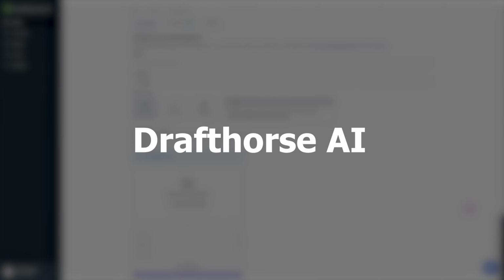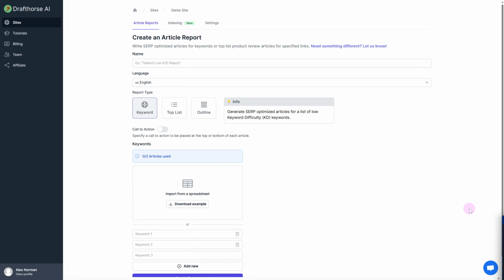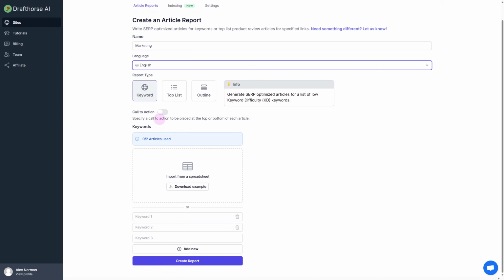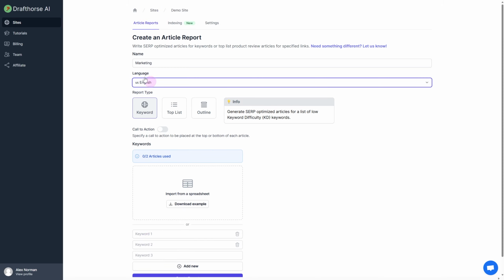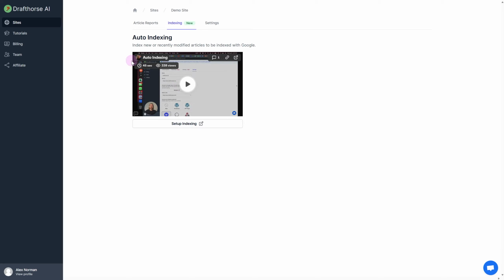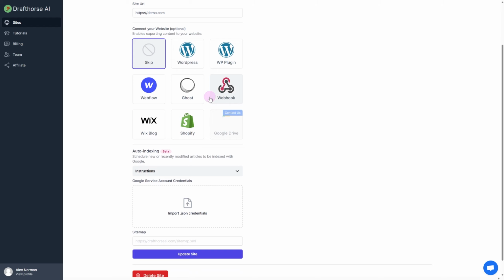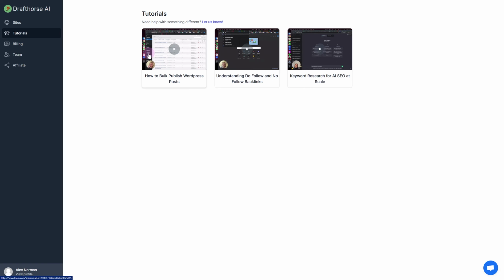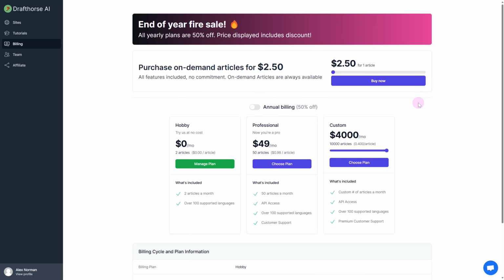Drafthorse AI Review: Complete Step By Step Guide (Best Bulk SEO Optimized Article Writer)